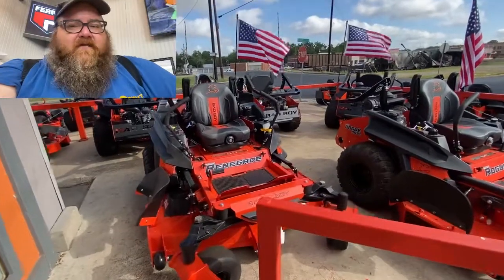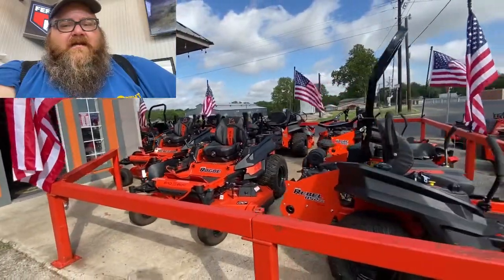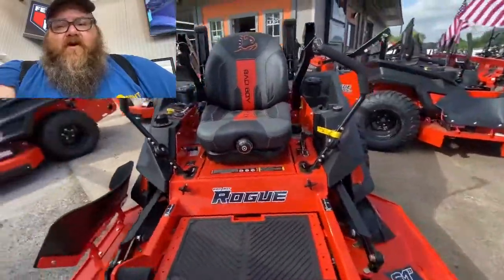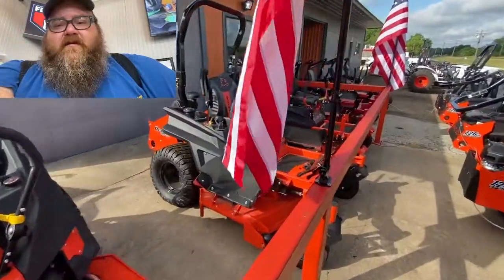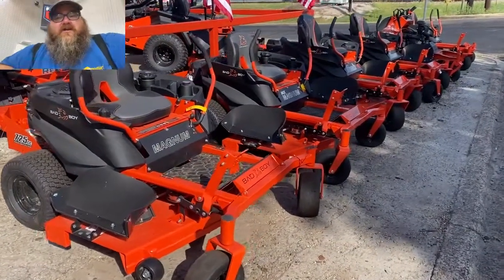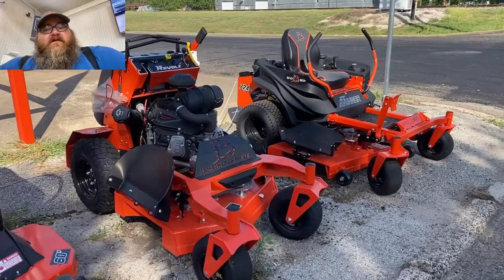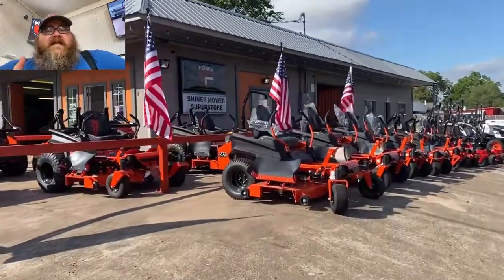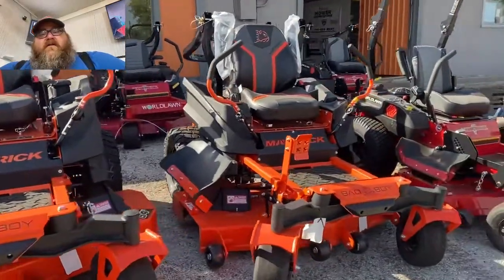Bad Boy Inventory Walk Around 6/20